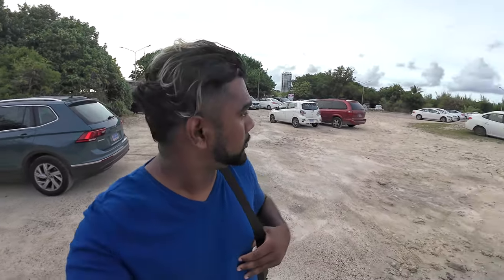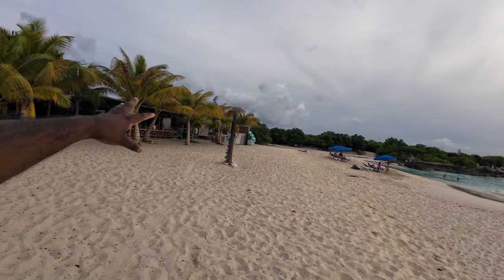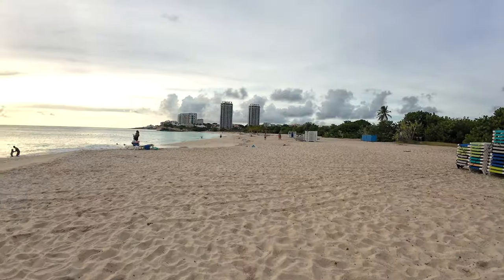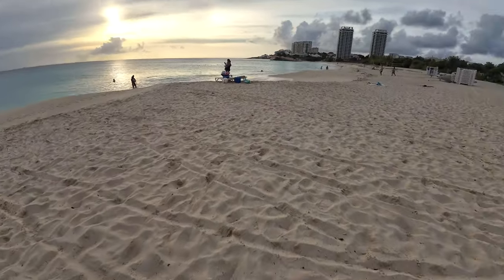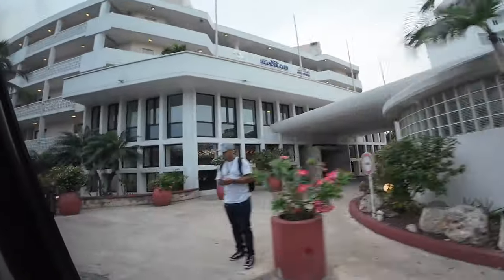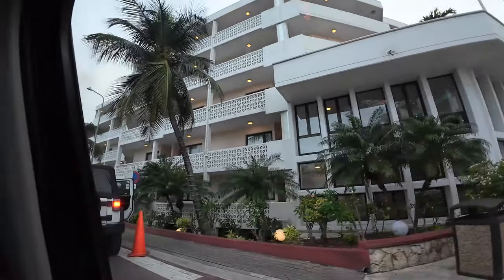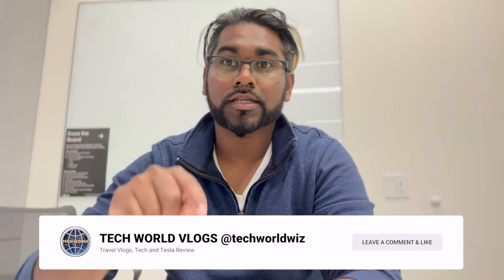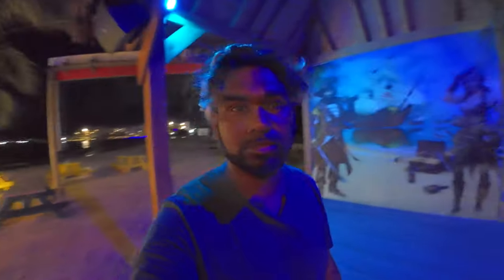6 TOP Travel Essentials to Save You From Mishaps in Saint Maarten and Amazon Giveaways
over at one of the best beach in ST Maarten mullet bay, they have kayaks, benches and pretty good privacy. This is the number one beach in Saint Maarten. Everyone always have a good time, the sand is tick and water is clear. This is a highly recommended beach by the locals you get a great view of the sunset and the planes landing. If you are subscriber of the channel will be giving away a $500 amazon prime gift card will have the winner announce on this channel on YouTube. At the buccaneers bar, it have the iconic status of pirates of the Caribbean and a replica of the school bus. At the bar you can drink a virgin pinacola.

Zipling down the 3000 feet from the top of the mountian. This park has a lot of activities, milikos resturant, meseum showing the first inhibitant of the islands. These meseum pieces are over a century olds and these tools were all man made. The zipline polly takes you up slowly to the top of the hild among the trees and forrest. This mobile cart is slow but it gives you a chances to see the natural habits as you go up to the flying dutchman. This is a very scary ride and not for the weak heart but you have to be brave and face your fear of heights. The schooner tubing is a slide down the hide and it is breathtaking. At the top of the hill for the flying dutchman there is a resturtant, and amazing lookouts to the islands of ST Barth and Anguilla. This flying dutchman zipline is the largest in the world and really spectular!

Join Robinhood with my link and we'll both pick our own free stock 🤝

Sint Maarten, part of the Kingdom of the Netherlands, is a country on the southern part of a Caribbean island shared with Saint Martin, a French overseas collectivity. Its natural features span lagoons, beaches and salt pans. The capital, Philipsburg, has cobblestone streets and colorful, colonial-style buildings lining its Front Street shopping area. The port is a popular cruise-ship stop.

Before 10 October 2010, Sint Maarten was known as the Island Territory of Sint Maarten (Dutch: Eilandgebied Sint Maarten), and was one of six (from 1986 five) island territories (eilandgebieden) that constituted the Netherlands Antilles.[6] Sint Maarten has the status of an overseas country and territory (OCT) and is not part of the European Union.

On 6 and 7 September 2017, the island was hit by Category 5 Hurricane Irma, which caused widespread and significant damage to buildings and infrastructure.[6]

Widespread looting had started and a state of emergency was announced; some 230 soldiers from the Netherlands were patrolling. Additional Dutch troops were expected.[29] By 10 September, some 1,200 Americans had been evacuated to Puerto Rico from Sint Maarten by military aircraft during a time of looting and violence.

shopping, shopping haul, shopping vlog, shopping spree, grocery shopping, target shopping, shopping vlogs
shop with me, come hygiene shopping with me, shopping challenge, shopping for 24 hours, 24 hour shopping challenge, makeup shopping, shopping cart, shopping video, let's go self care + hygiene shopping at, target, lets go self care+makeup shopping at ulta beauty!, self care shopping at ulta
, lets go self care + makeup shopping at ulta, let's go self care+makeup ,shopping at ulta, self care shopping, come shopping with me
mall shopping vlog
mall shopping spree
saint maarten
sint maarten
st. maarten
st maarten
maho beach
saint Martin
st. Martin
saint maarten
sint maarten
st. maarten
st maarten
maho beach
saint Martin
st. Martin
st Martin
sxm
things to do in st maarten
st Martin
sxm